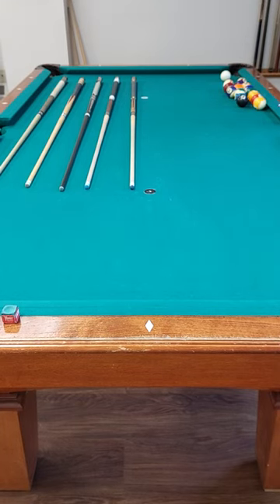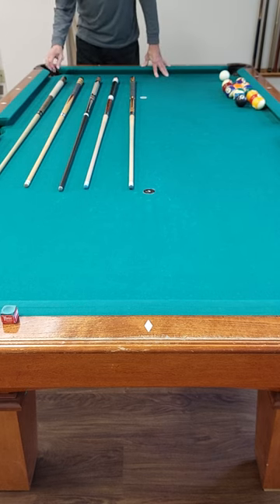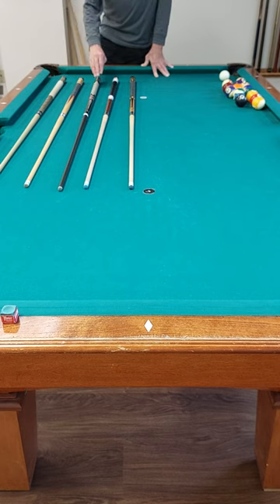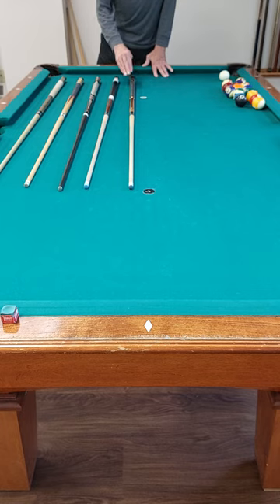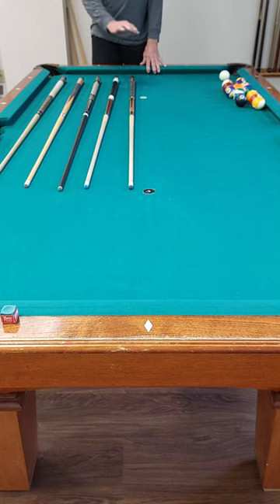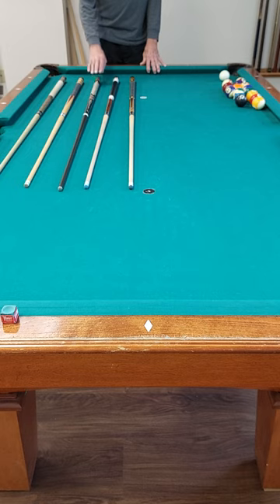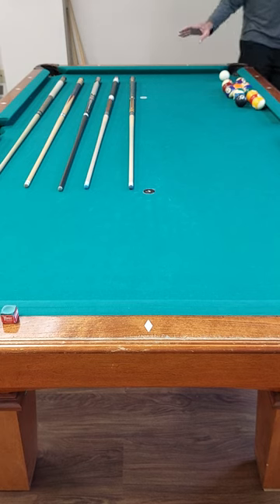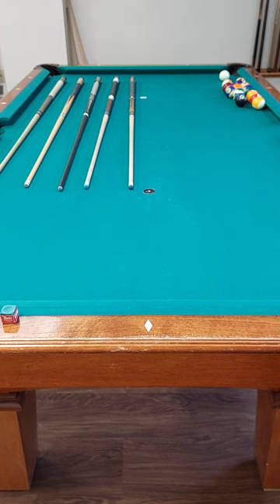Deflection test.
Deflection test, 5 cues.